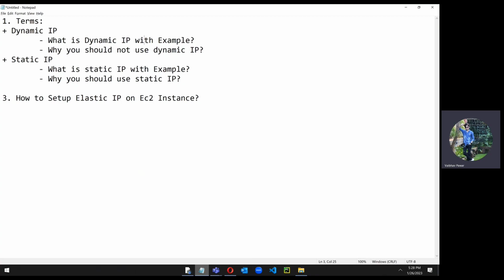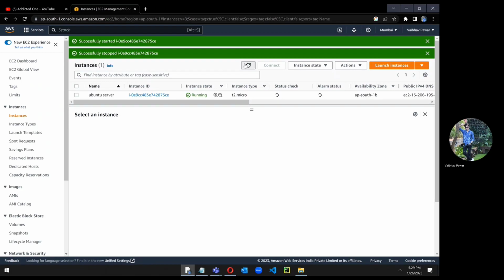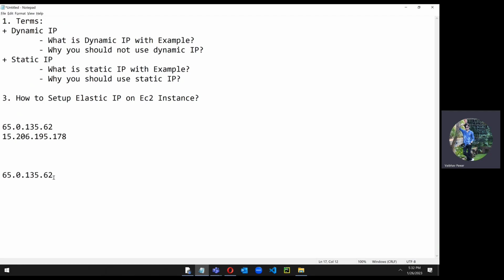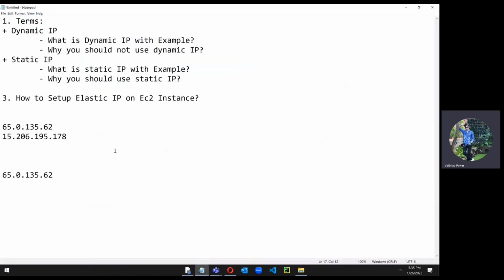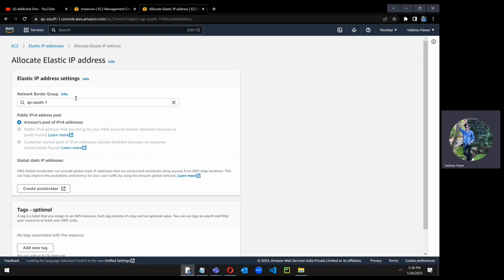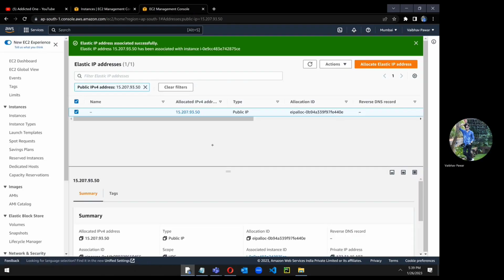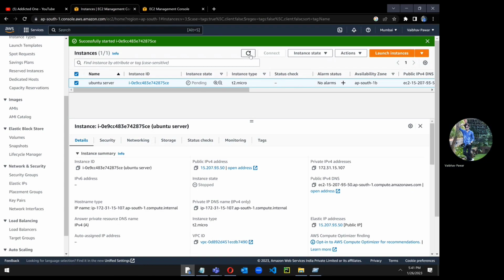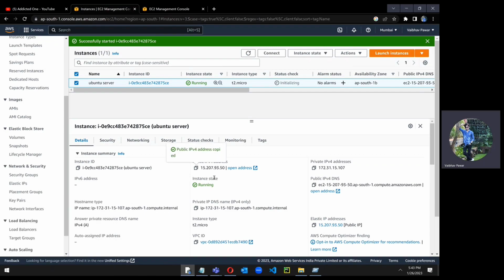How to Create & Assign Elastic IP to AWS EC2 Instance| AWS Tutorial